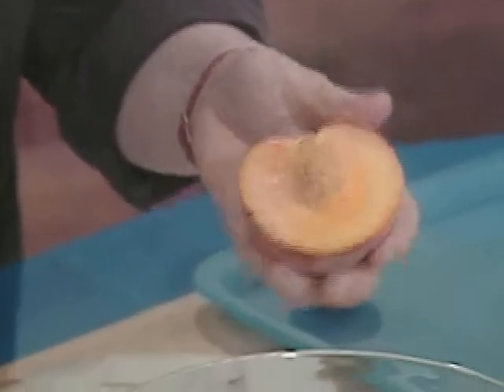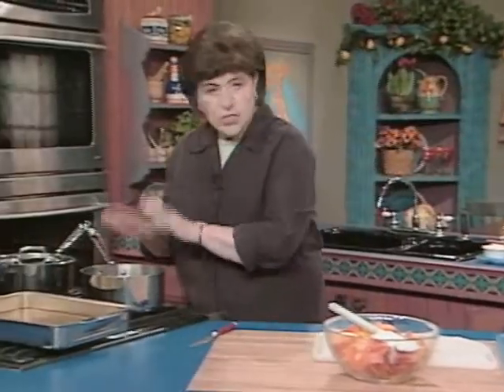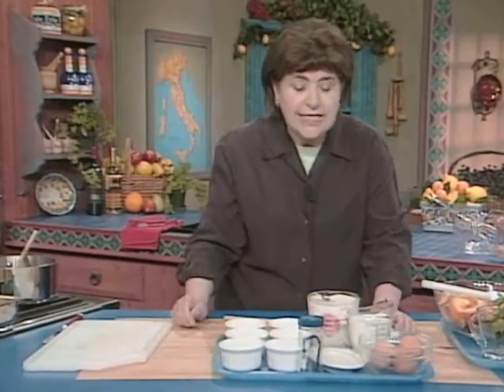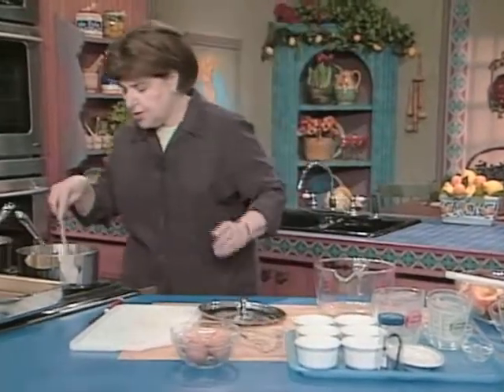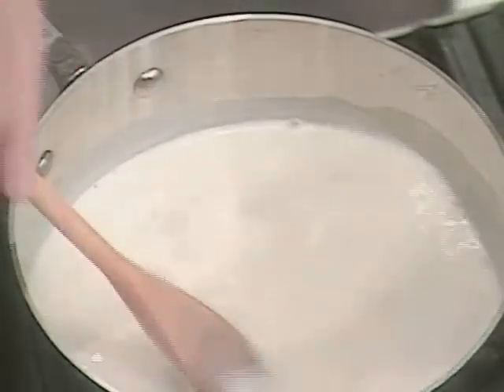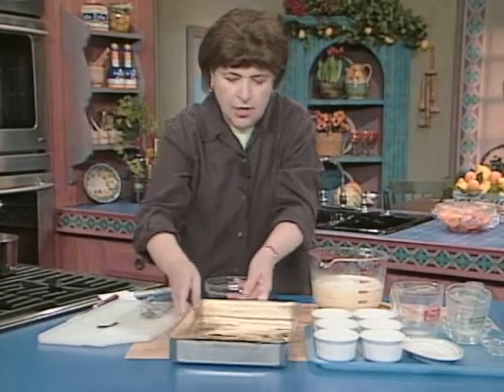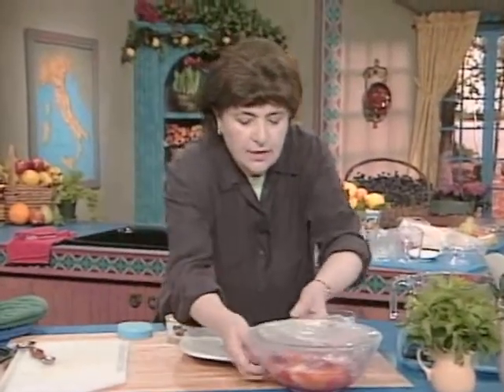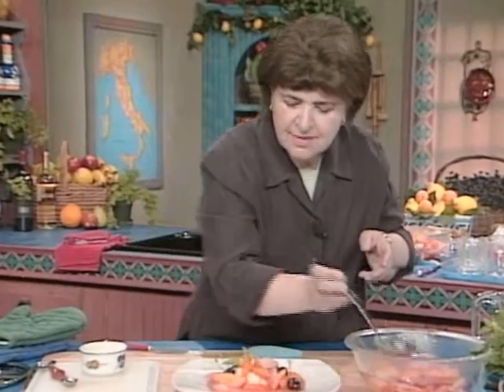Ciao Italia 1508-r0783 Mom's Velvety Custard